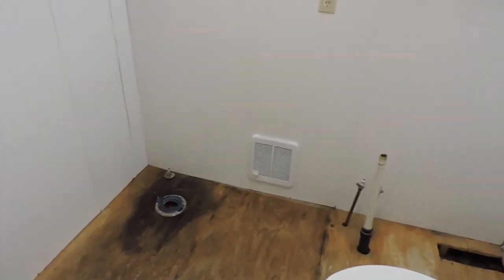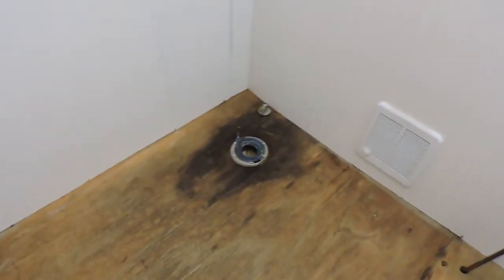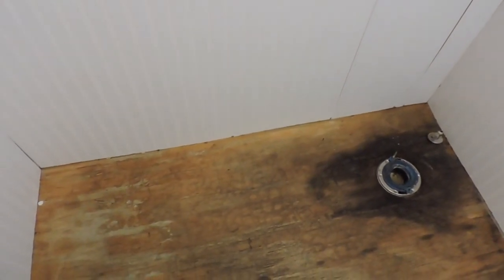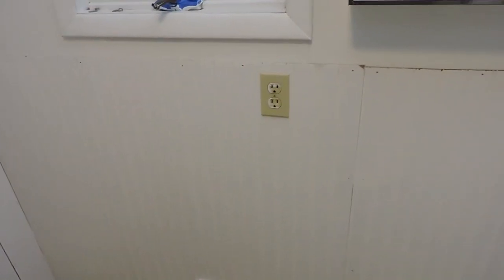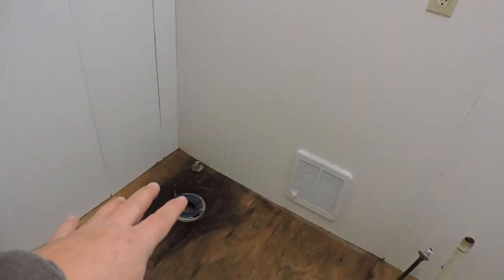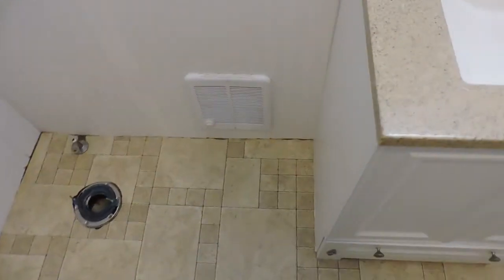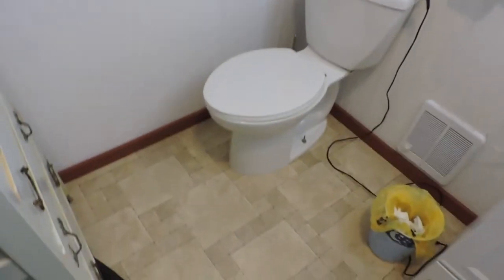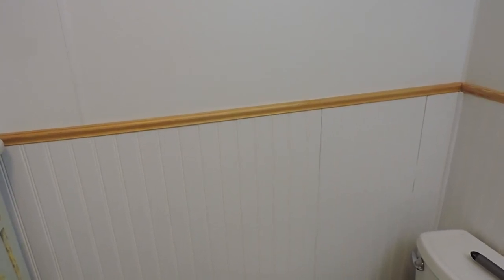2nd Floor Bath Remodel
We gave the bathroom a fresh new look.  And, it didn't cost a fortune!